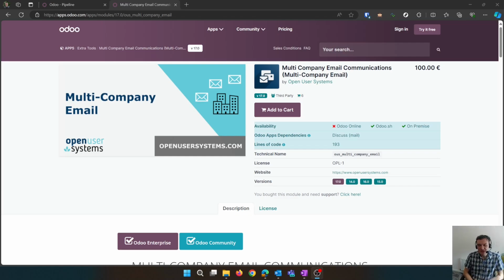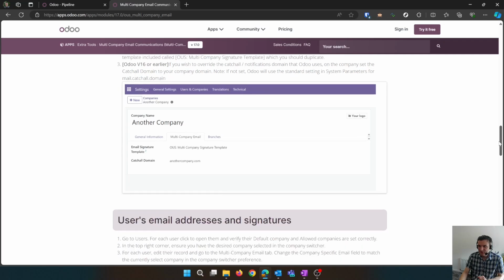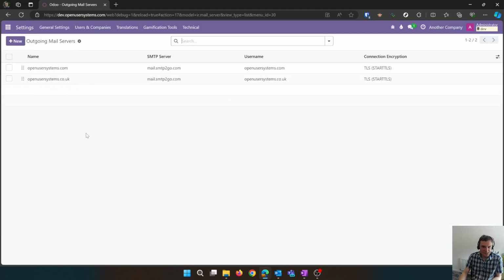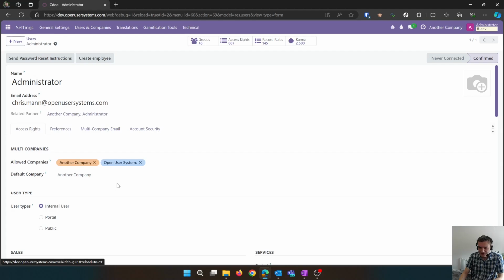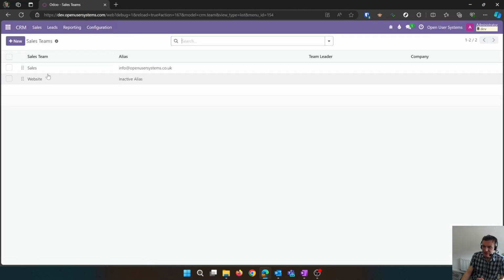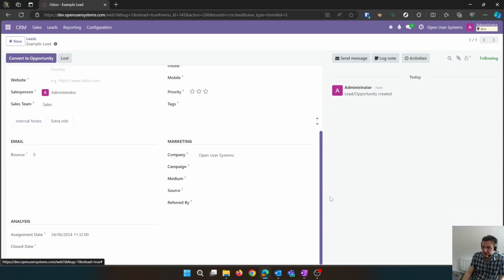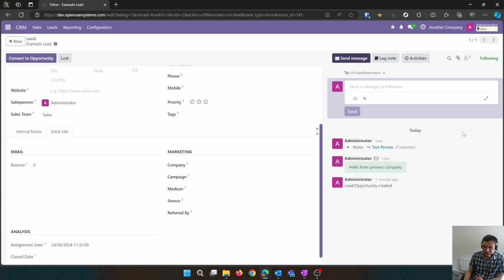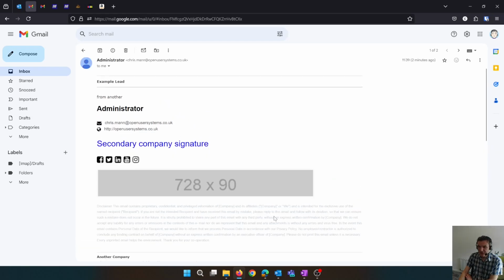Multi Company Email module for Odoo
Multi-Company Email Communications for Odoo (ous_multi_company_email)
Solution for seperate company email domain and signature identities.

This module allows creation of a company-wide email signature (HTML format). When a user changes their current selected company (using the company switcher in the top right), this will force the system to use their chosen email address and also signature of the respective company. This allows people who belong to multiple companies within Odoo to represent them independently when sending emails externally.

Chapters:
00:00 Intro
02:22 Live Demo